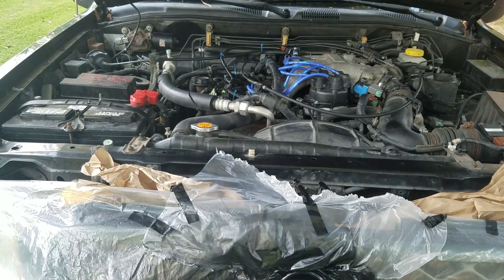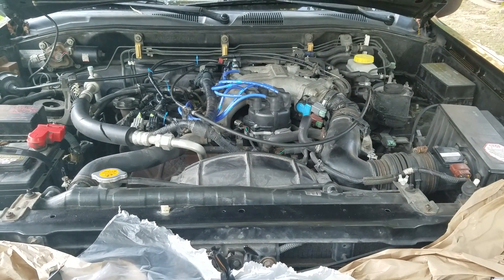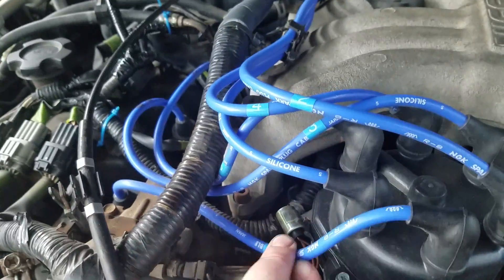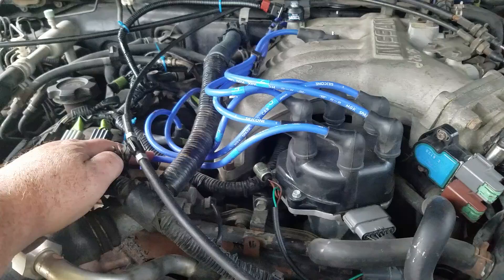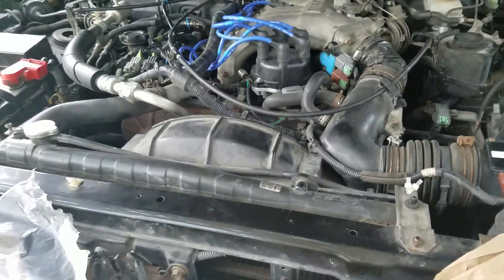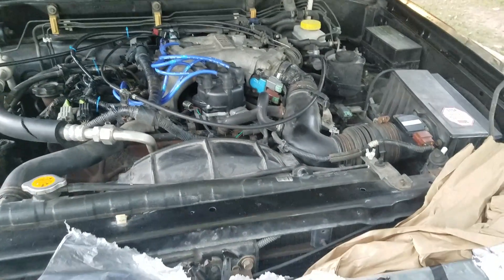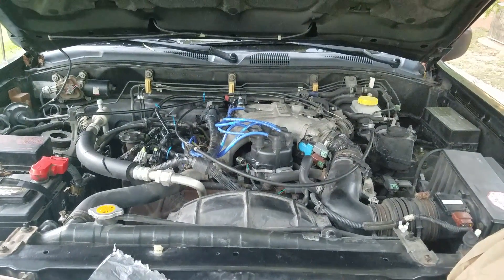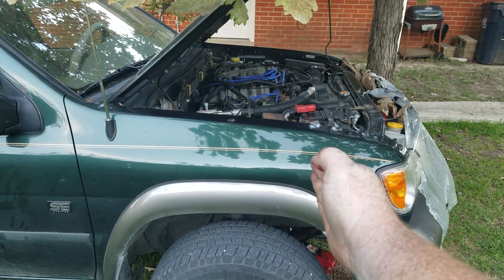How to understand Oxygen Sensor Locations (Bank 1 and Bank 2)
In this video I explain how to understand Oxygen sensor locations (Bank 1 and Bank 2).